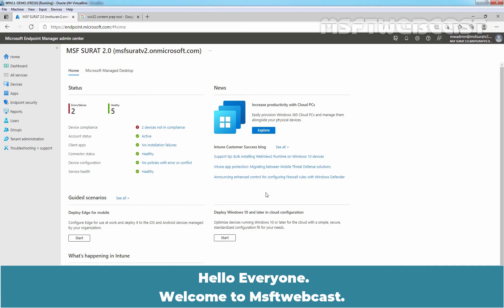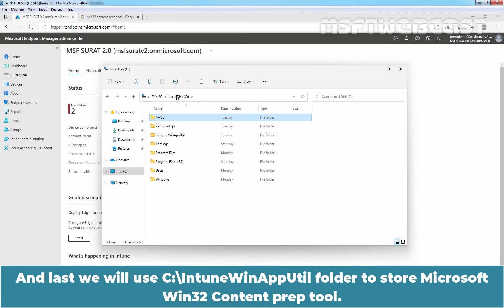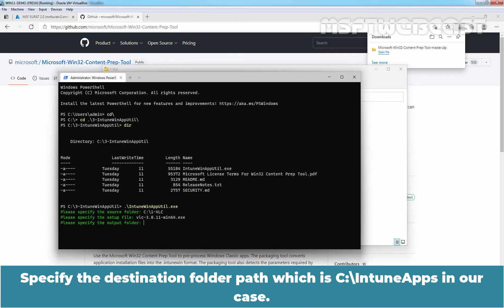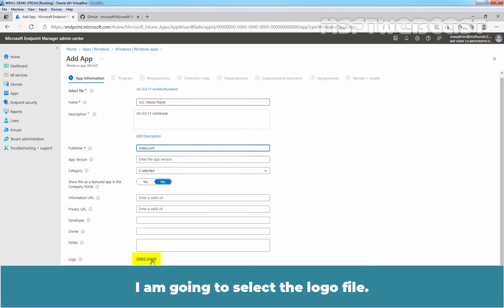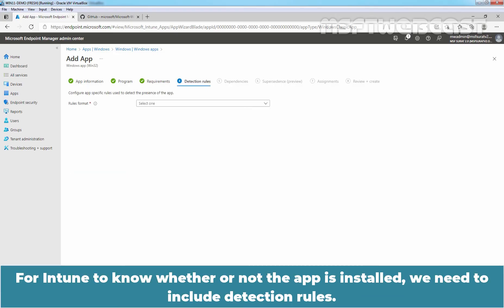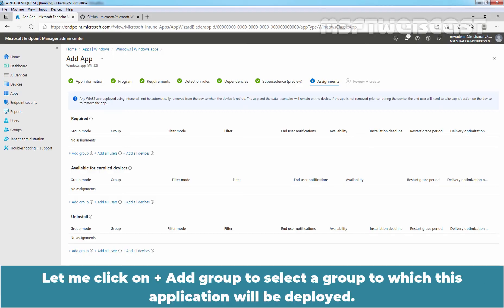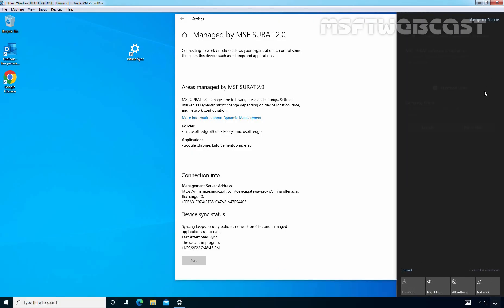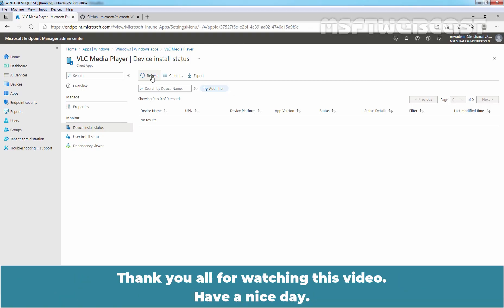22. How to Package and Deploy Win32 application with Intune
Microsoft Intune Beginners Video Tutorials Series:
This is a step by step guide on How to Package and Deploy Win32 application with Intune using Microsoft Endpoint Manager Admin Center

Step:1 Create the Intunewin file using Intune Win32 Content prep tool
Step:2 Upload the Intune Win Package to Intune.
Step:3 Assign and Deploy Win32 App to targeted device.
Step:4 Test the result on targeted device.